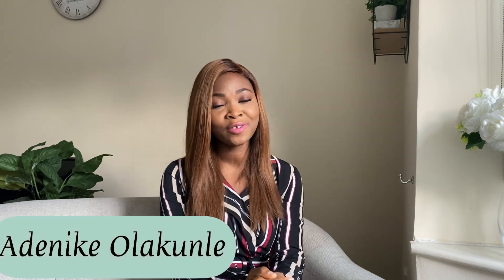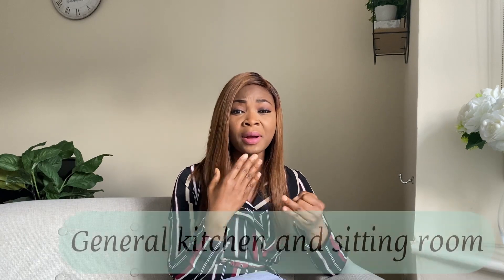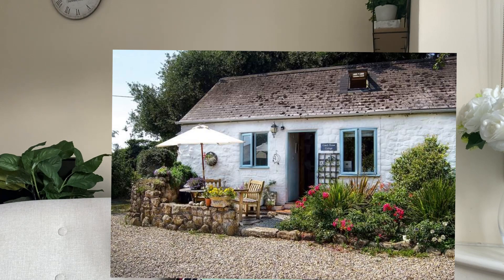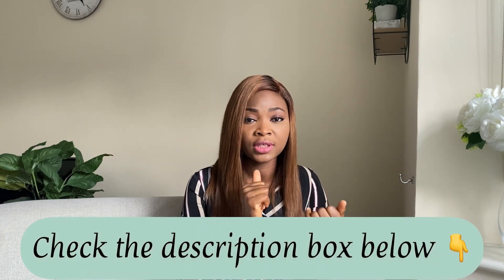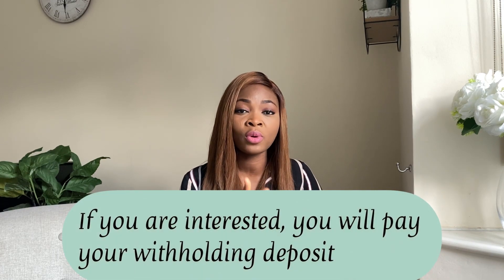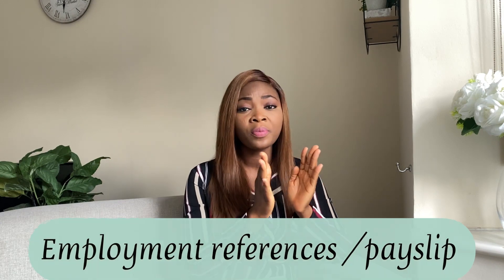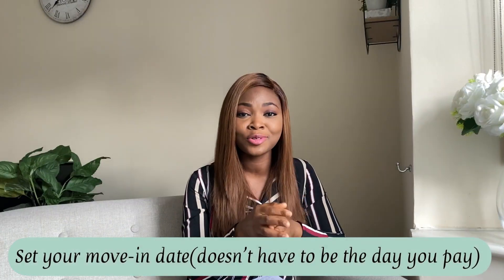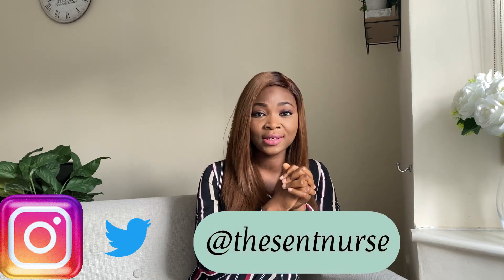How To Rent A house in the UK | A newbie's guide to renting accomodation in the UK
This is a beginner's guide to renting accommodation in the UK.
Please watch till the end for in-depth details
Links as promised:

You can also go to the agencies' website but this is for newbies easy access.

Love you